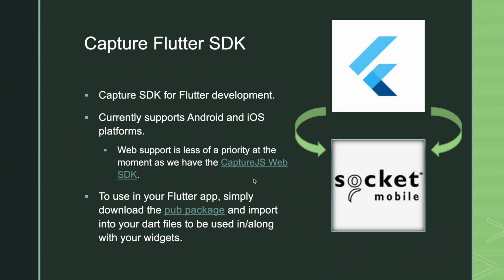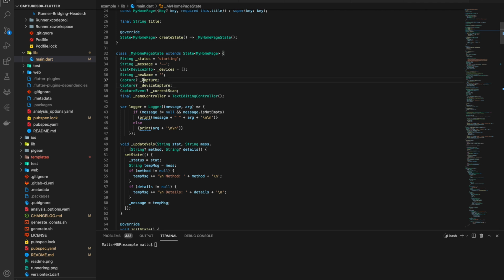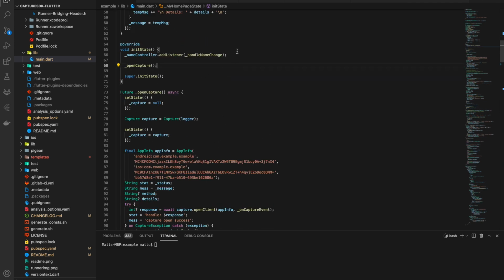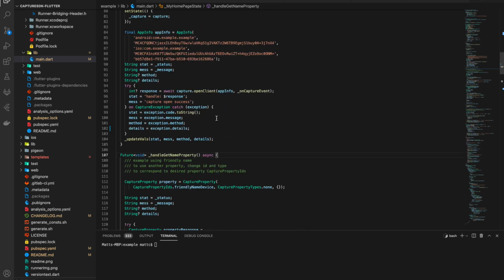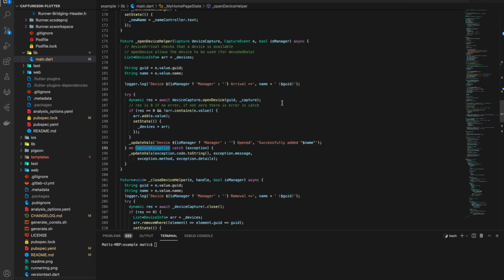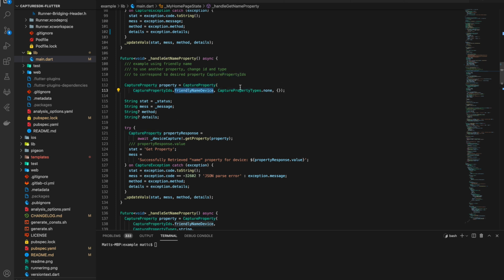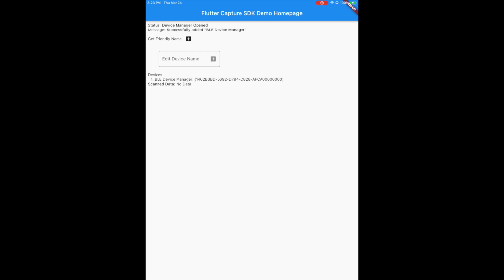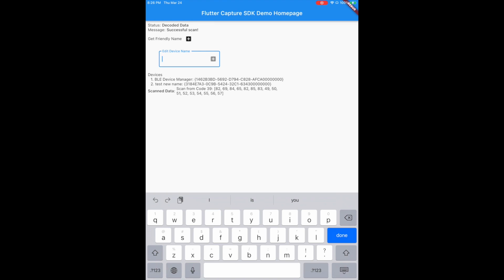Flutter CaptureSDK Demo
Socket Mobile is excited to announce our new Flutter CaptureSDK. In this demo, Matthew Croak walks through the process of utilizing the Flutter CaptureSDK throughout the application development process.